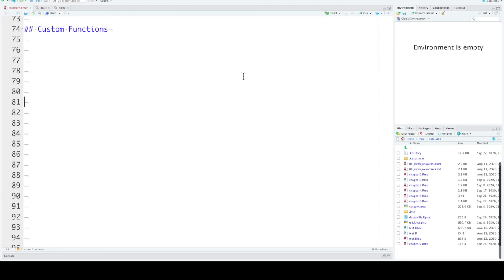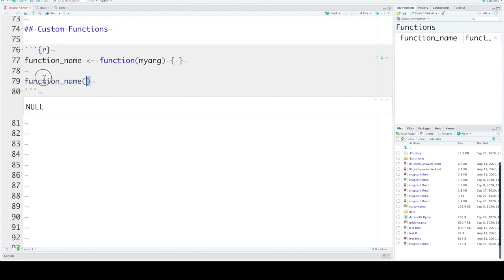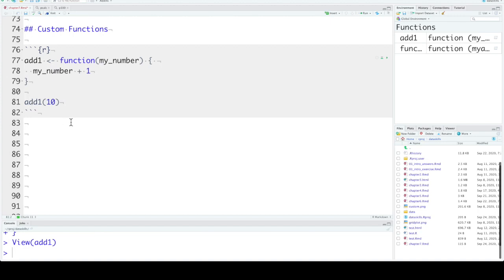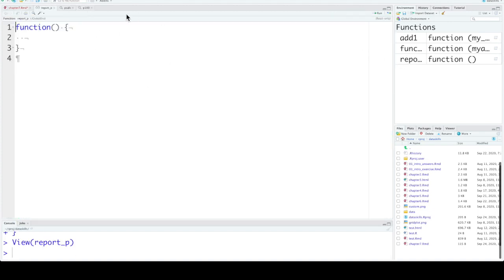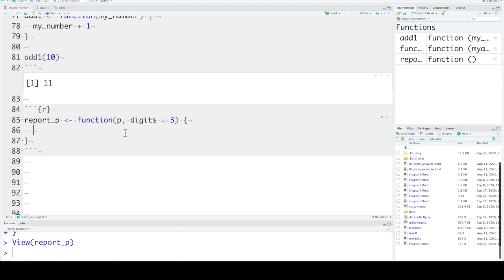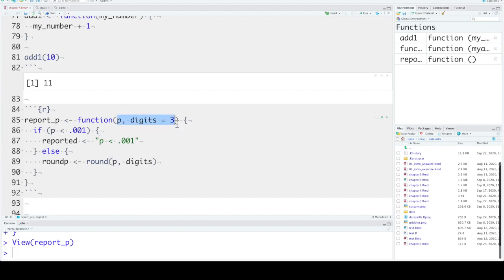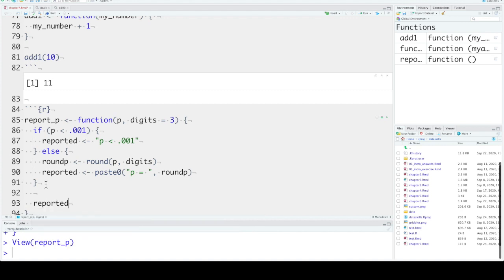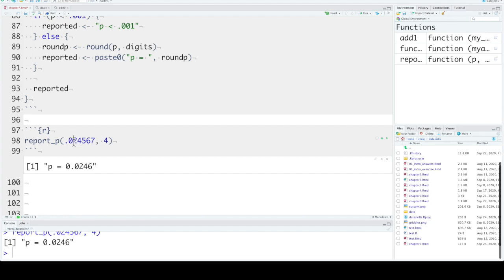Custom Functions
How to write custom functions